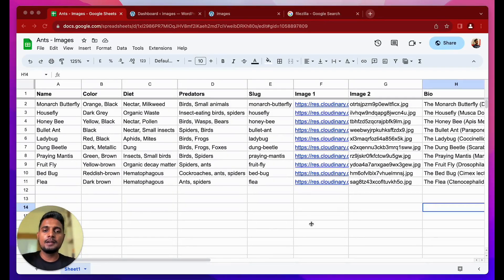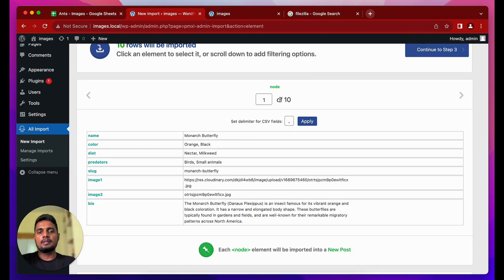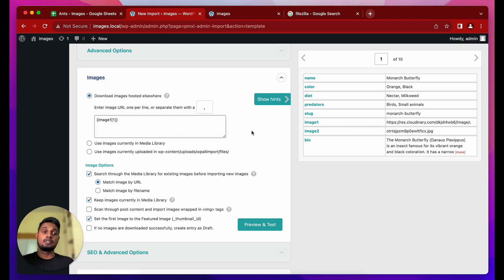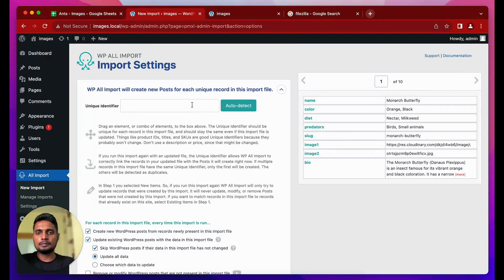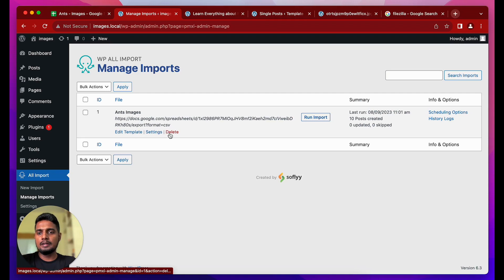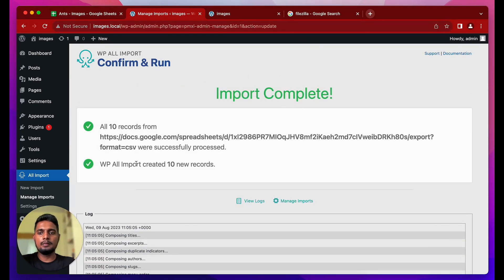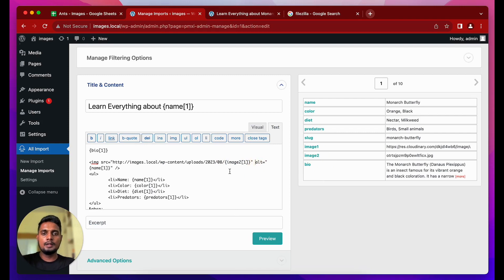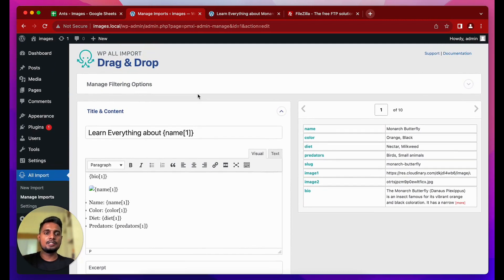Handling Images on WordPress using WP All Import for Programmatic SEO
A quick video showing how to deal with images when doing programmatic SEO in WordPress by using the WP All Import plugin. The video discusses 2 different ways to add images to posts/pages when doing pSEO on your WordPress site.